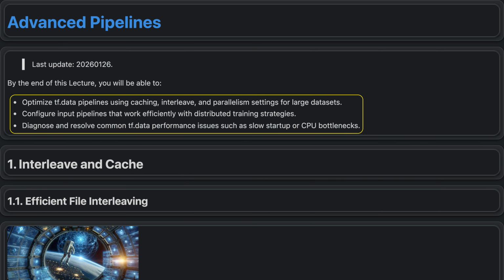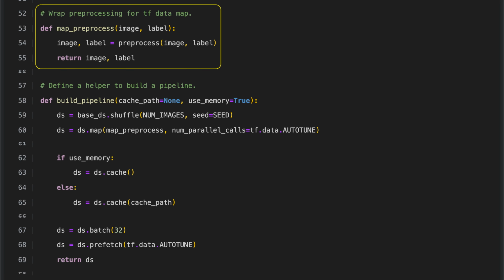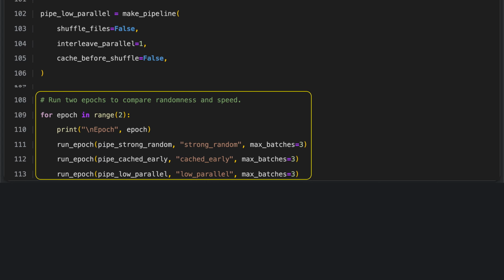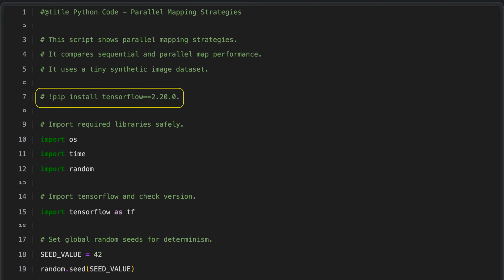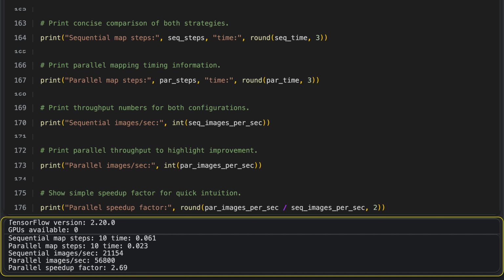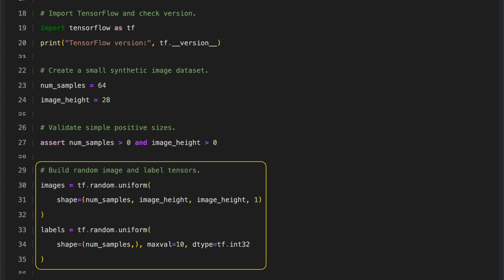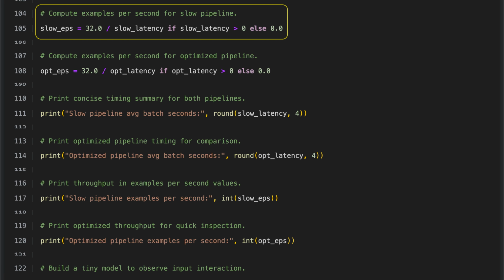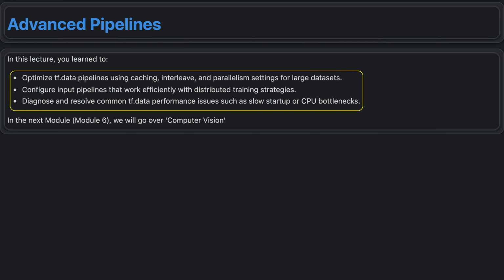Data Pipelines, Advanced Pipelines, 05B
🚀 Course: Master TensorFlow 2.20.0
🔁 Module 05: Data Pipelines
🧠 Lecture B: Advanced Pipelines

🚀 Advanced tf.data pipeline optimization for TensorFlow training: this lecture shows how to boost throughput with efficient file interleaving, caching to memory vs disk, automatic parallel calls, and parallel mapping so your GPUs and TPUs stay busy instead of waiting on I/O. Learn how to build high-performance input pipelines, tune interleave and prefetch, balance randomness vs performance, handle data order determinism, and profile input bottlenecks like slow startup or CPU-bound preprocessing. You will also see practical Python code comparing sequential vs interleaved pipelines and slow vs optimized maps. Watch to master tf.data performance before moving on to Module 6 on computer vision.